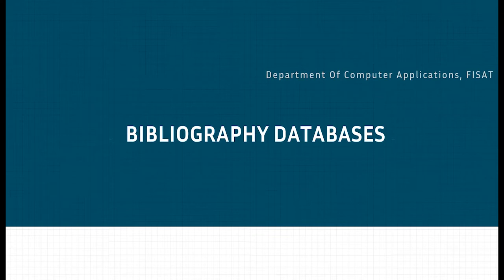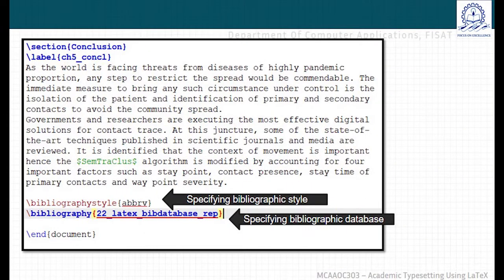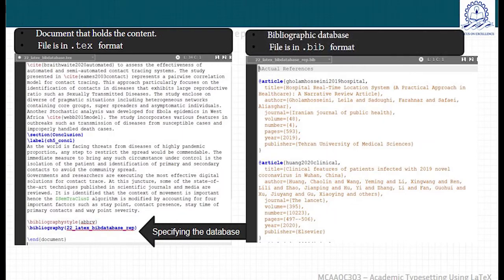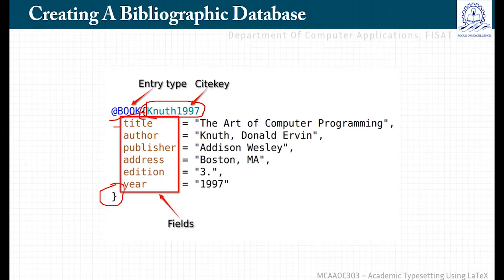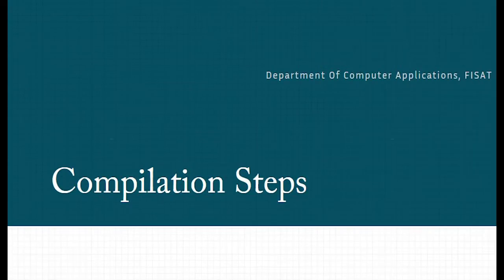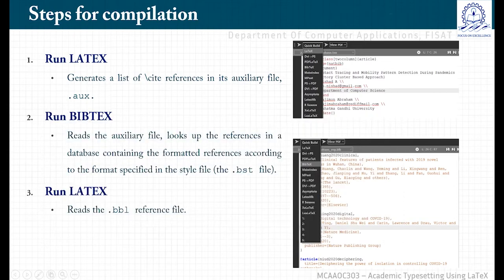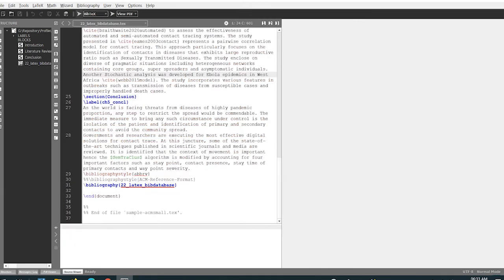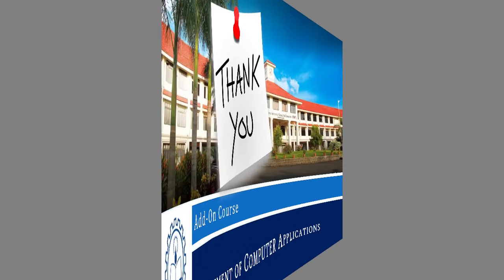LaTeX_Week 3 Class 1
MCA | FISAT | LaTeX | Bibliography Database